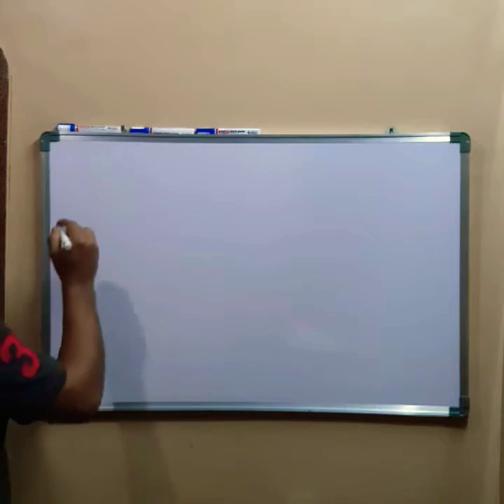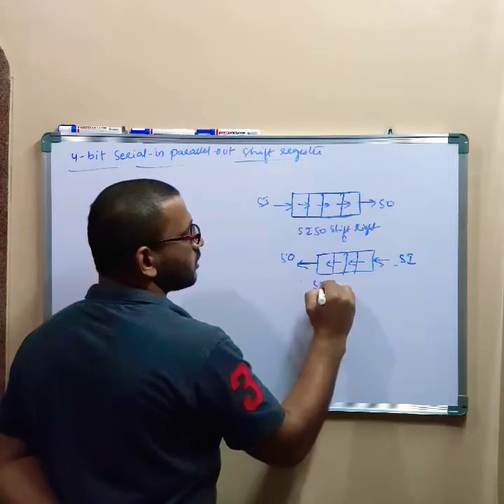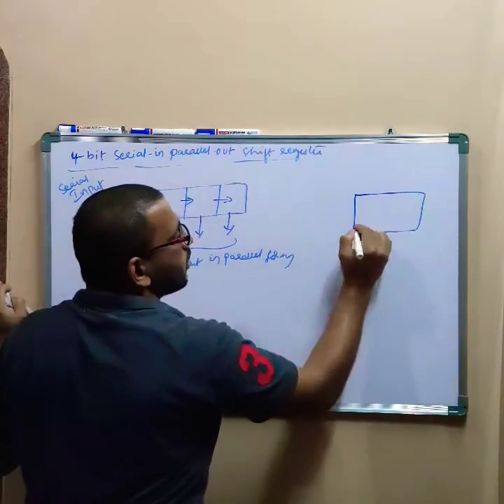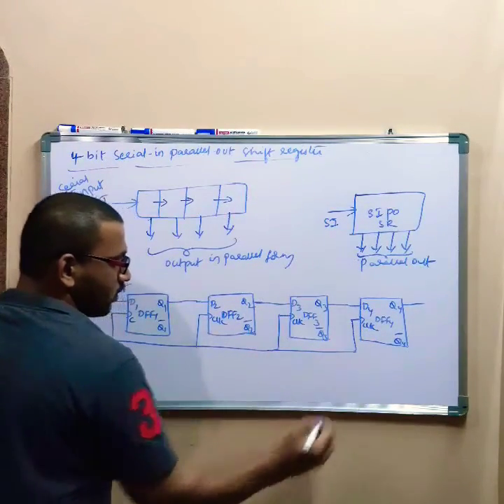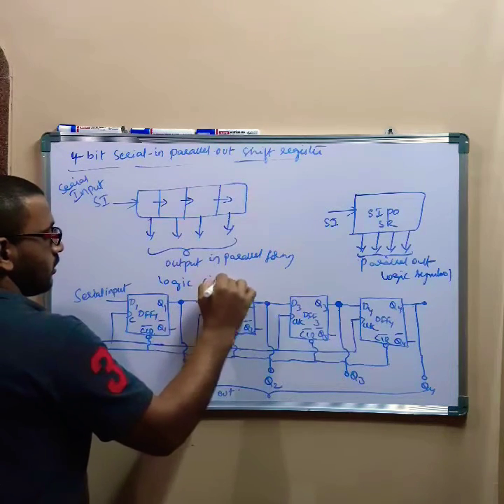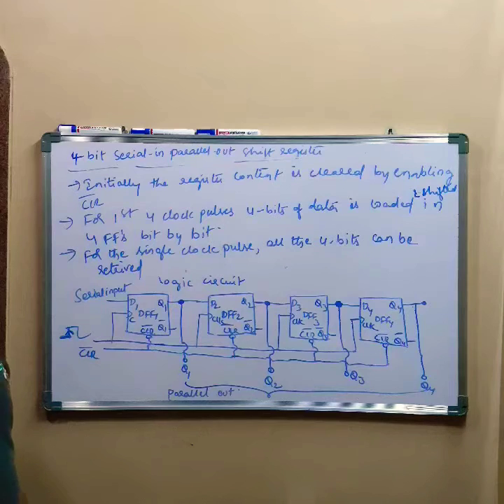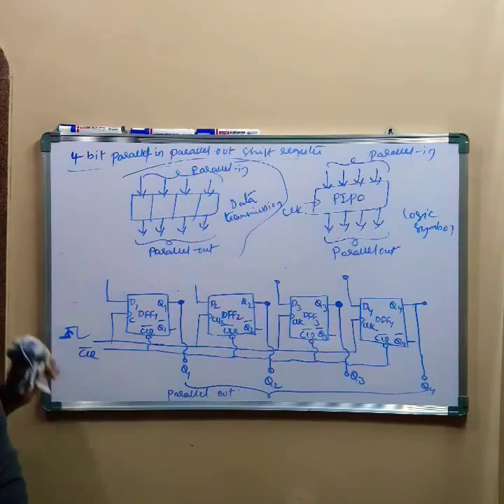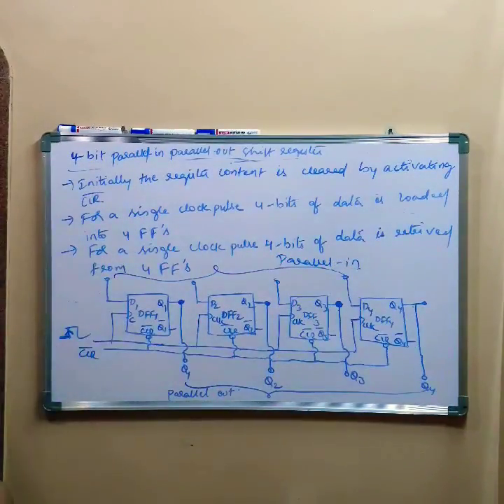4-bit SIPO Register